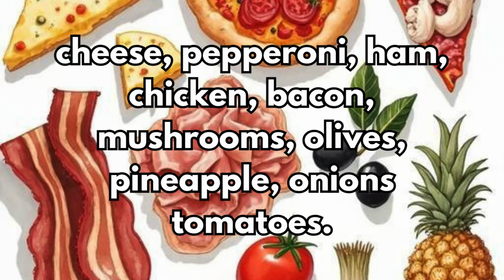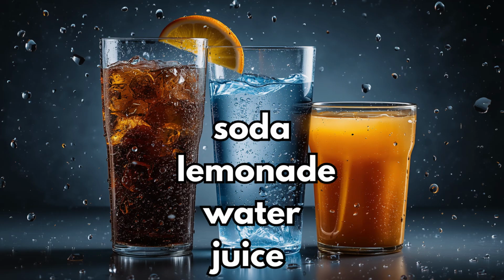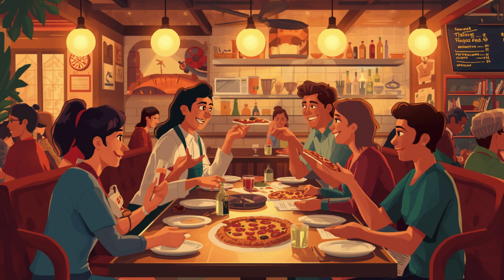Learn English: How to Order Pizza (Easy Conversation)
English lesson for beginner and intermediate learners. Everyday conversations and real-life situations.